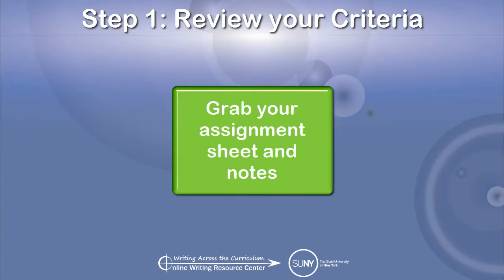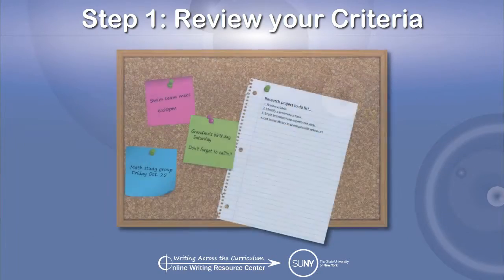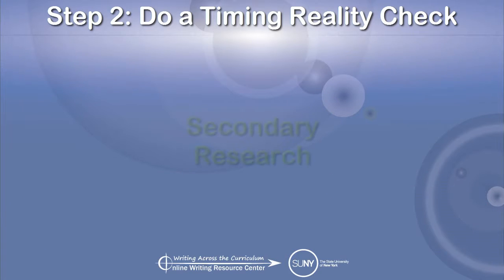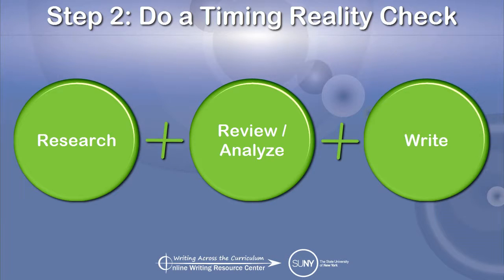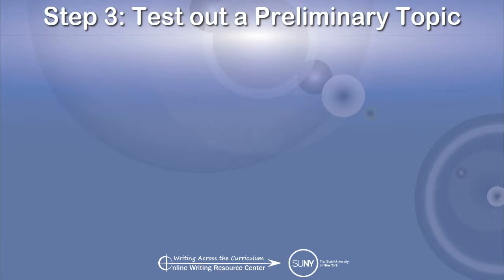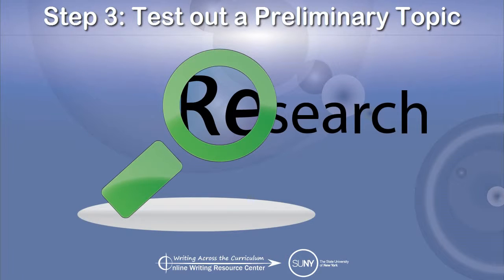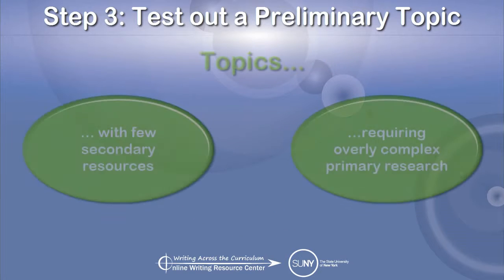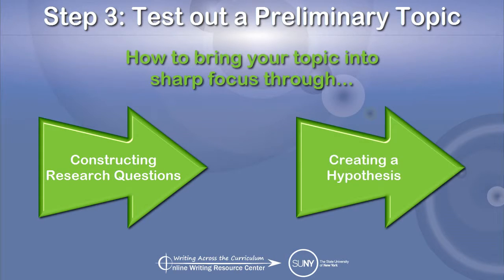3 EASY STEPS TO CHOOSING A RESEARCH TOPIC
easy ways to write a good research paper